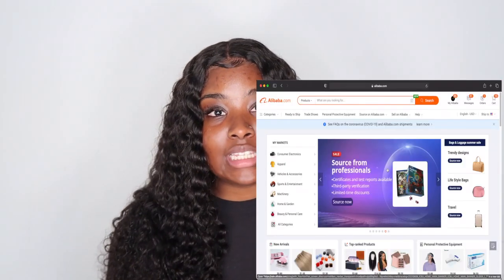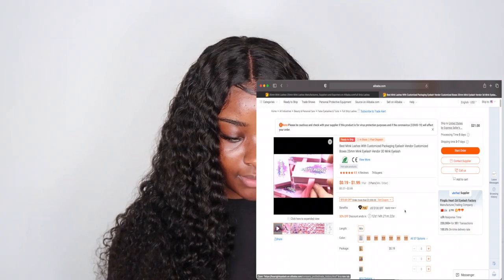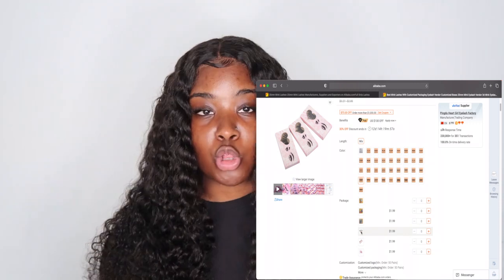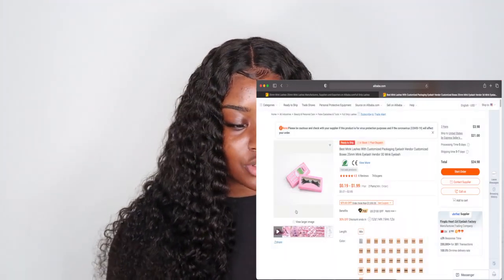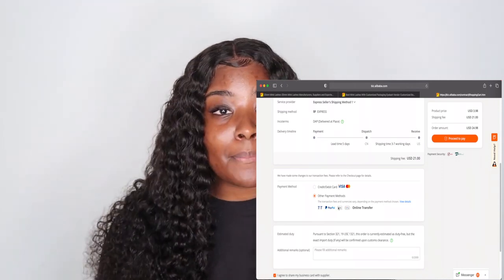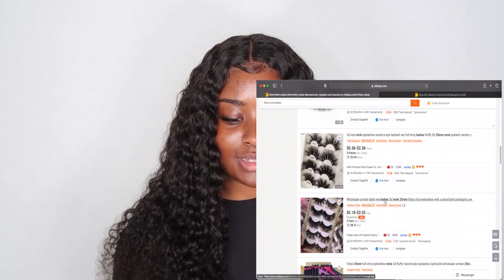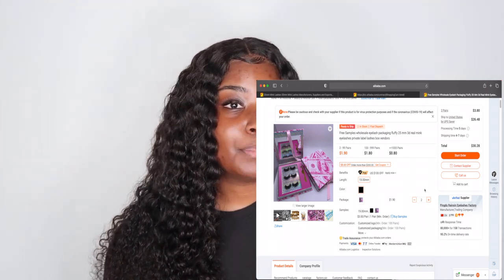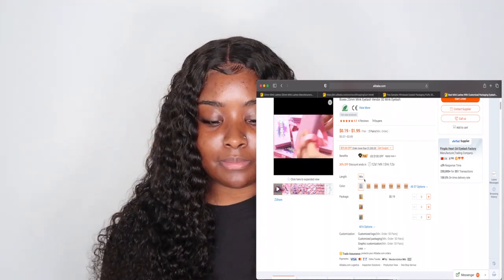HOW TO START A BUSINESS | HOW TO USE ALIBABA PT. 2 | PLACE AN ORDER WITH ALIBABA | FREE LASH VENDORS